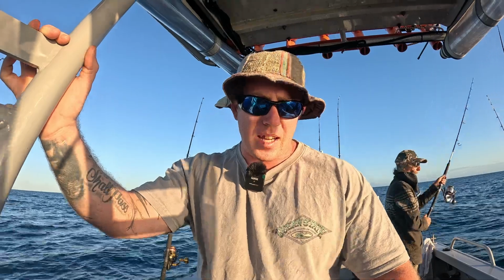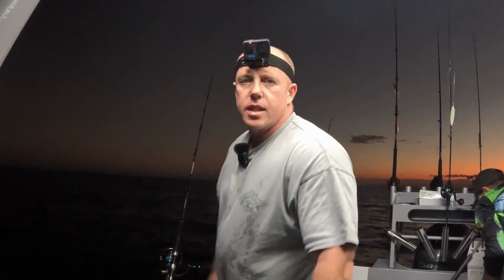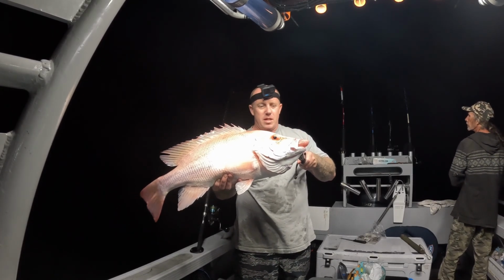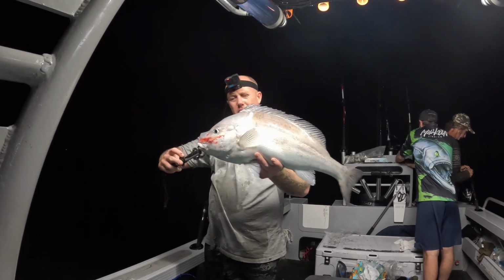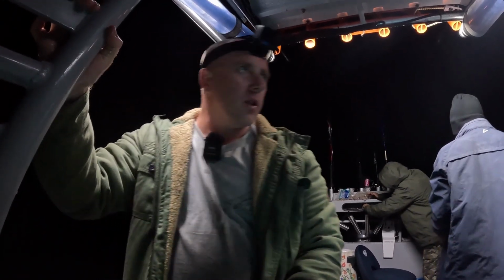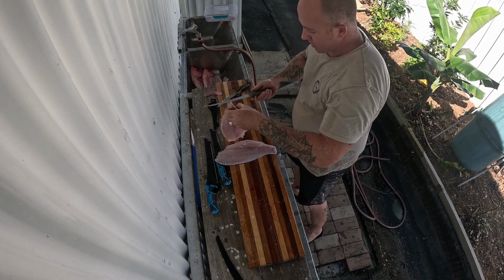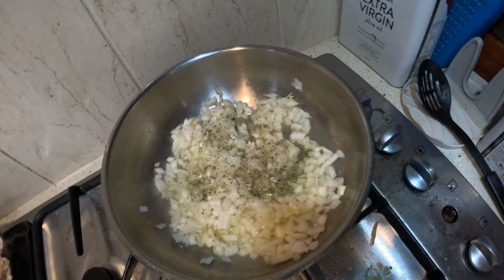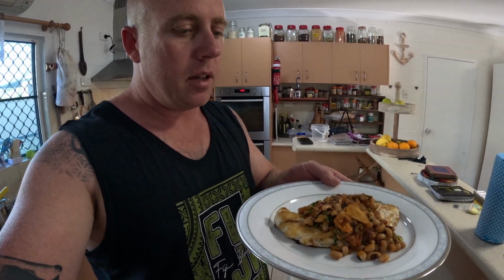Night Fishing the Great Barrier Reef. Ocean & Island Fishing Adventures (Episode 19)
Another night at the Great Barrier Reef catching Nannygai and trying to avoid the Sharks. There wasn't much current but we still manage to almost fill 2 Eskys. Unfortunately one of my GoPro's malfunctioned so I lost some good footage but its still worth a watch as there were plenty of fish caught on camera.  At the end I demonstrate how underrated Small Mouth Nannygai are with a delicious meal (pan fried Nannygai with Mexican style Black Eyed Peas) I hope you enjoy watching this episode as much as I did filming it. Thankyou for your ongoing support.